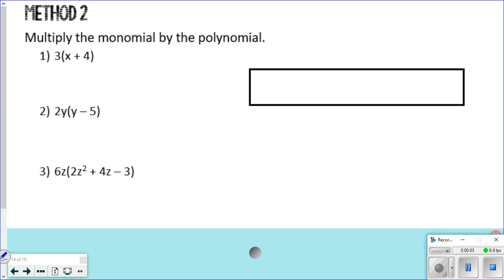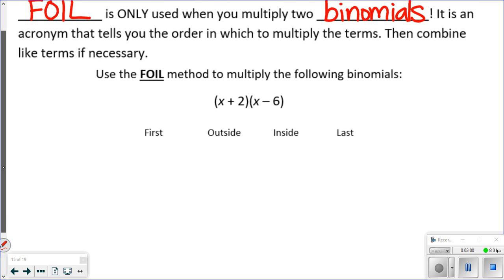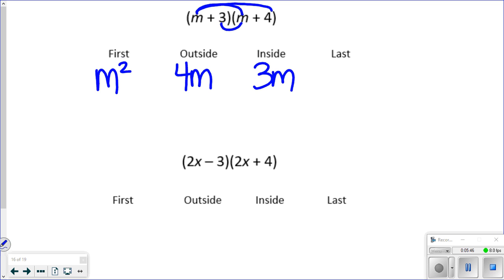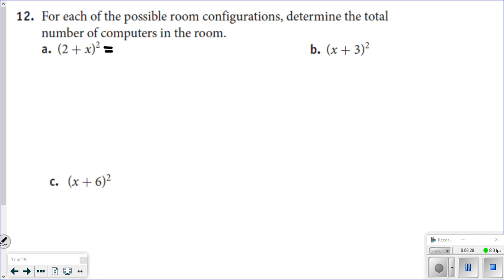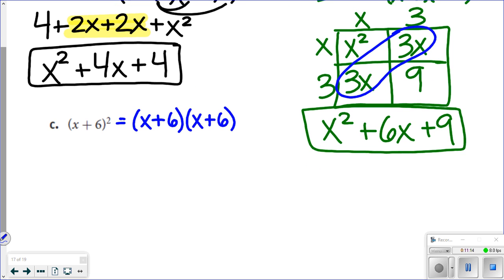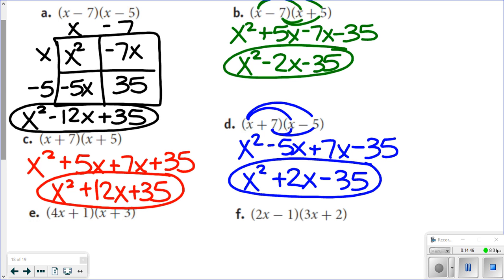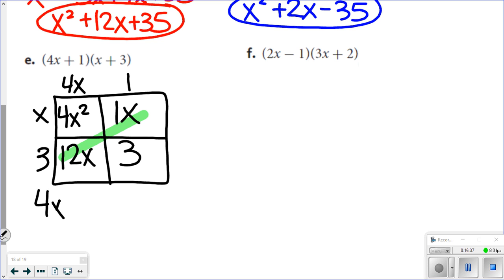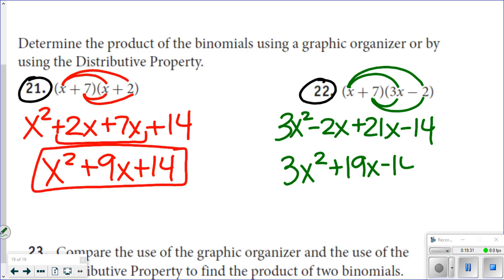UB Lesson 25-1 Cont.